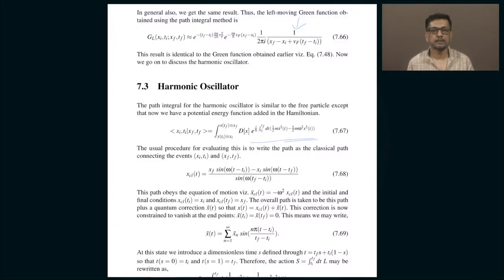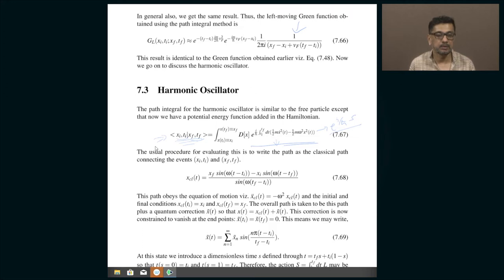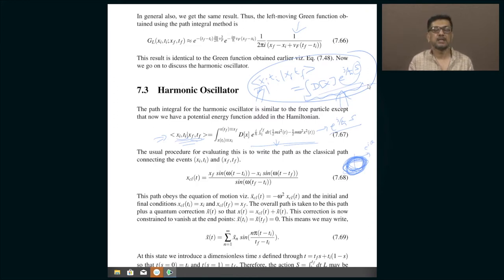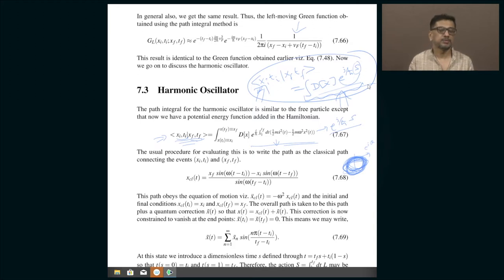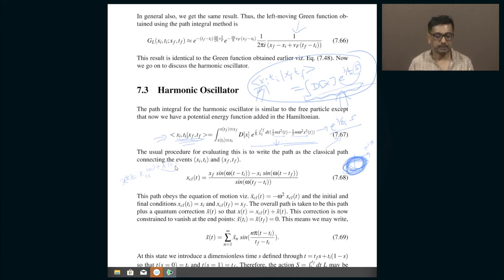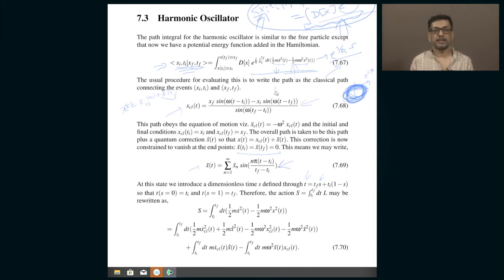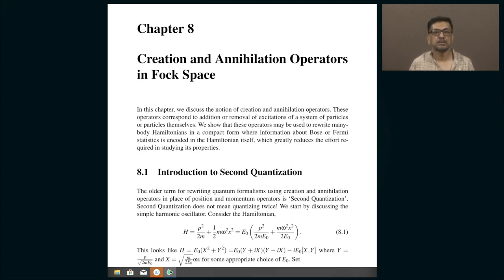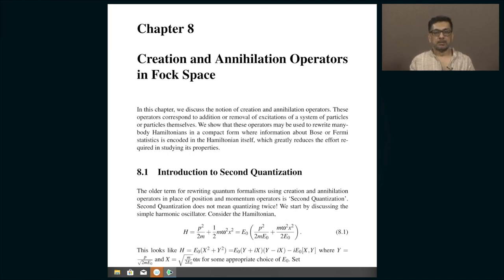Lec 29: Path Integrals - Free particles